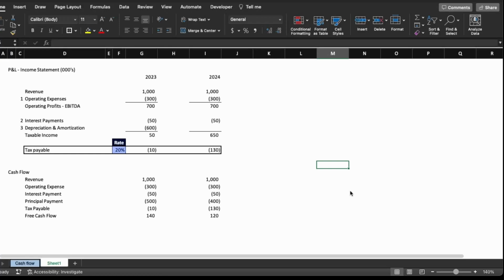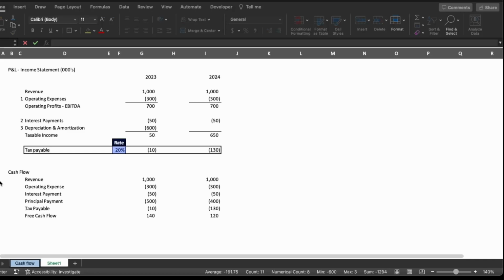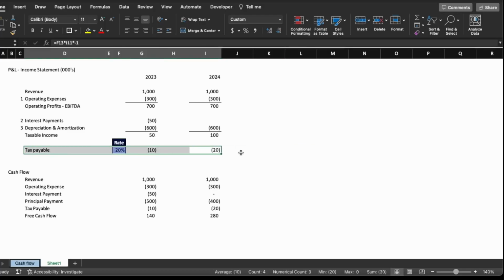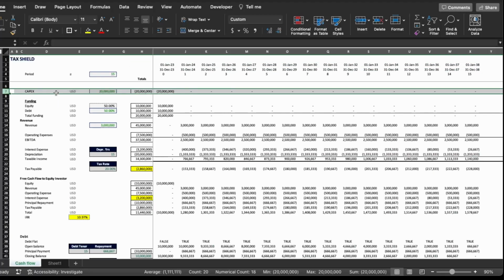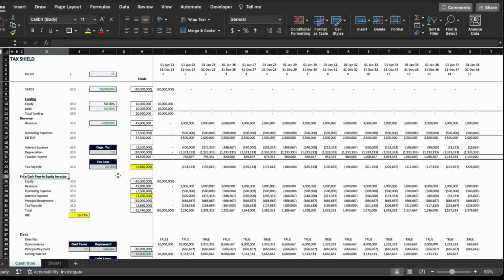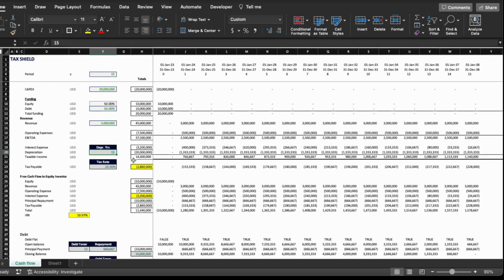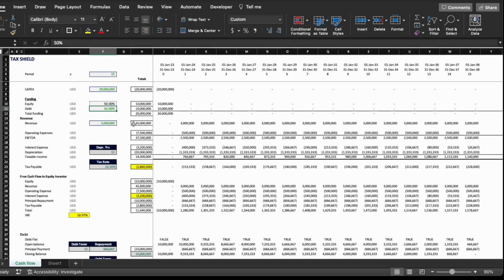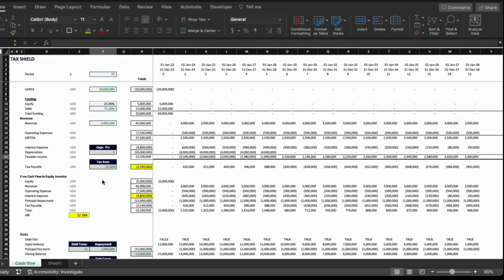Tax Shields: How Renewable Energy Projects MAXIMIZE returns from TAX SHIELDS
In this informative video, we explore the powerful financial tool of Tax Shields and its incredible impact on renewable energy projects. Discover how Tax Shields can be strategically leveraged to maximize returns and boost profitability for these sustainable ventures. Join us as we uncover the key insights and strategies that make Tax Shields an essential aspect of successful renewable energy investments. Don't miss this opportunity to unlock the full potential of tax advantages in the world of renewable energy! 💰🔋

🙏 Thank you for your support! Enjoy the content! 🎉📺
Chapters:
00:00 - Intro
00:27 - What is TAX SHIELD?
00:43 - The 3 main components of TAX SHIELD
02:19 - How to calculate the TAX SHIELD?
03:40 - Calculating the TAX PAYABLE
05:12 - Example of TAX SHIELDS on a Renewable Energy Cash Flow
08:42 - The impact of DEPRECIATION on a project's IRR
10:25 - The impact of INTEREST (DEBT) on a project's IRR
12:40 - Recapping what we learned today!